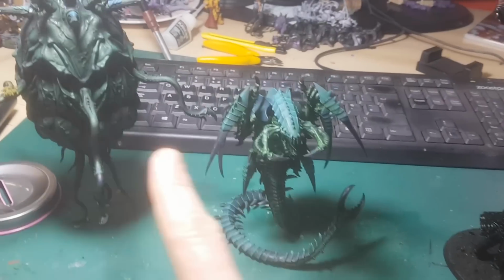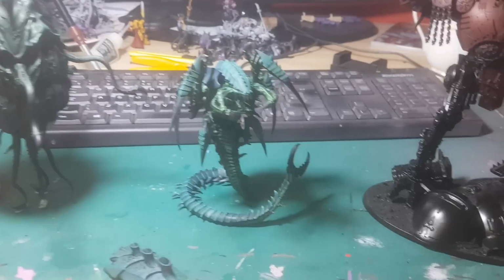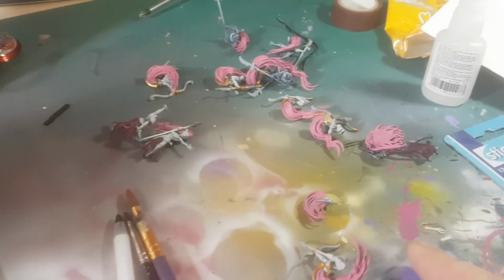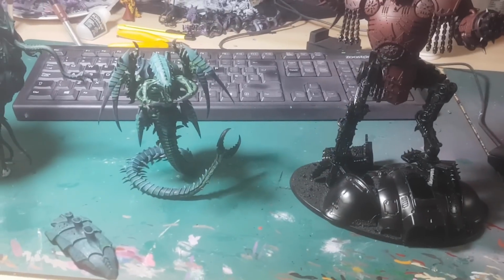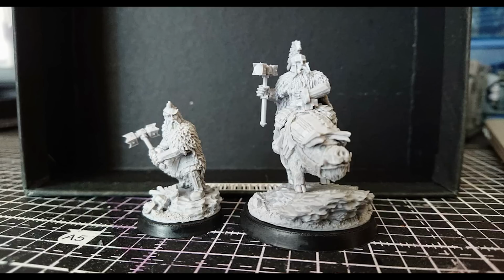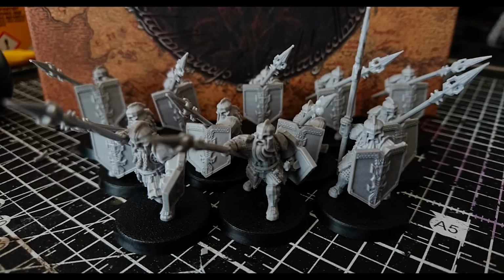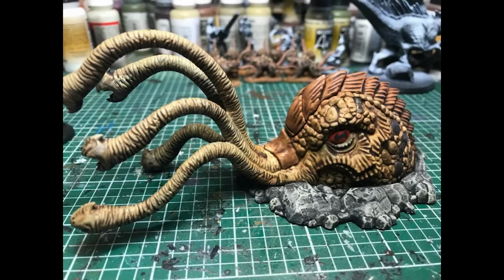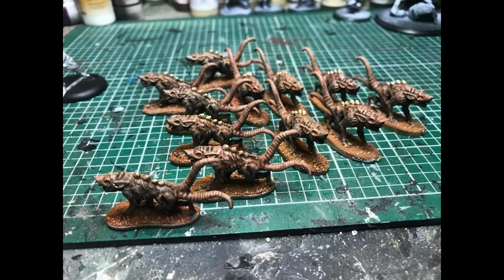Community Showcase and painting diary #20 League of Artisans Warhammer 40k Age of Sigmar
Welcome to this Warhammer 40k Age of Sigmar showcase video and painting diary.

Battle Mat Supplied by Urbanmatz.com